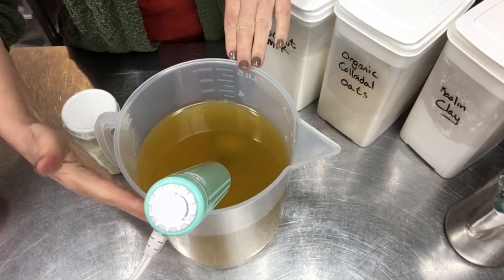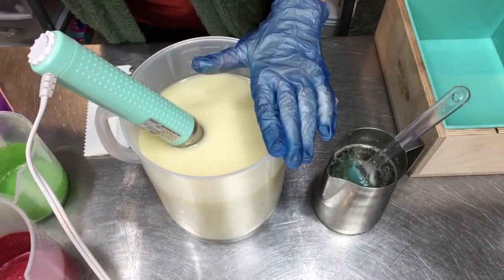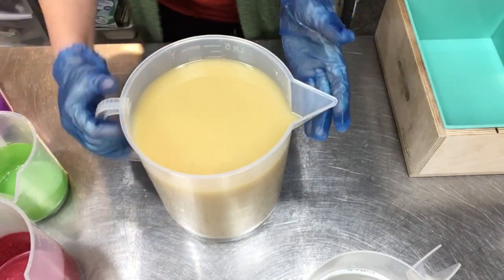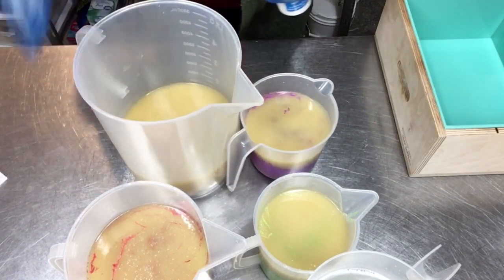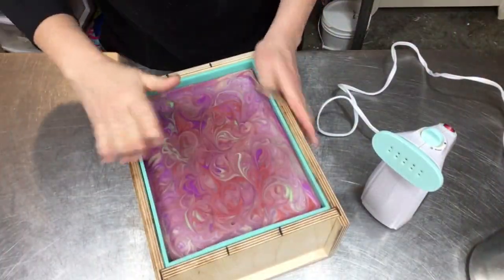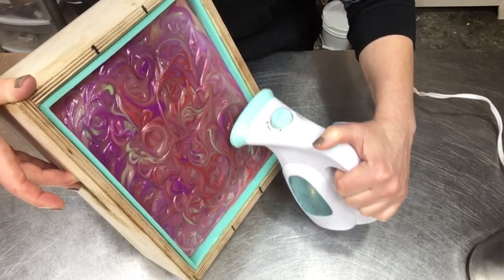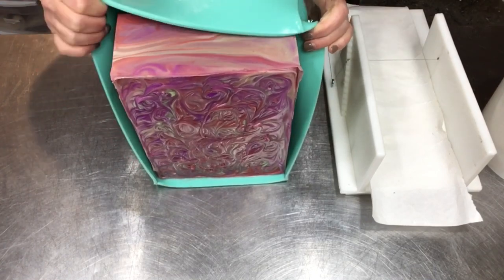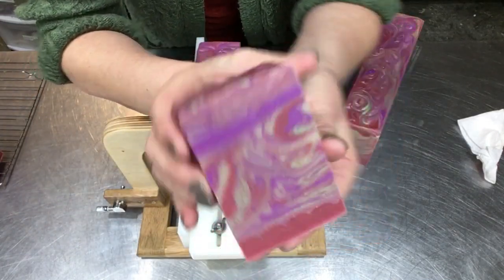How to Make BERRY RHUBARB Goat Milk Cold Process Soap ITPS & Frosting Comb Layer | Ellen Ruth Soap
Doing an ITPS (in the pot swirl) with a "frosting comb" layer for these super juicy and fruity soaps! This is one of my favorite summer scents!

0:00  Intro
1:45  Soap additives + Milk in Oil Method
2:59  Lets Make Soap, adding lye & Colors
7:07  Pouring Soap Layers & Swirls
9:55  How to get rid of Soda Ash, Steaming Soap Tops for Glossy finish
11:06  Unmolding & Cutting Soap
14:26  Bevel and Stamp Soap bars
15:09  Thanks for Watching